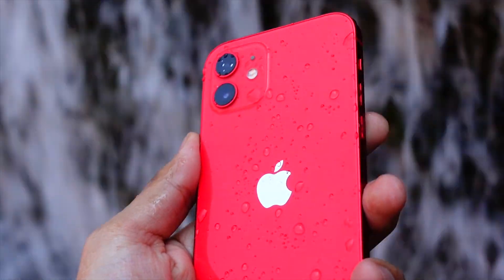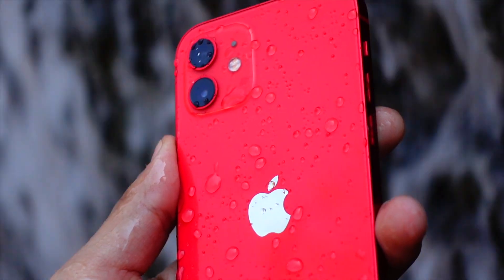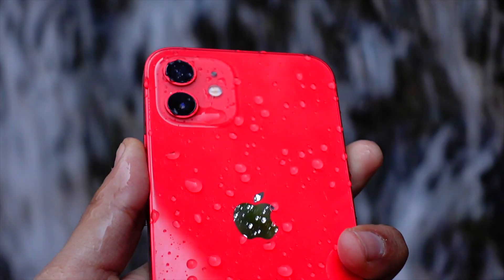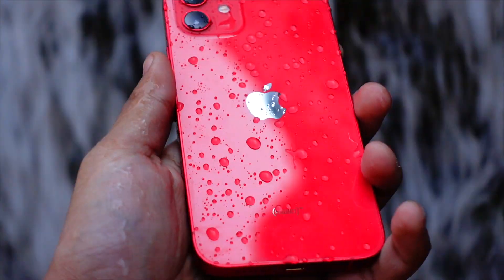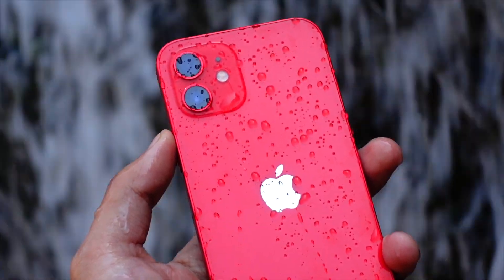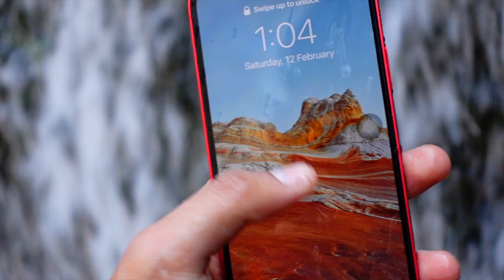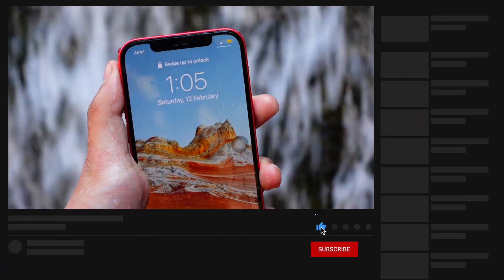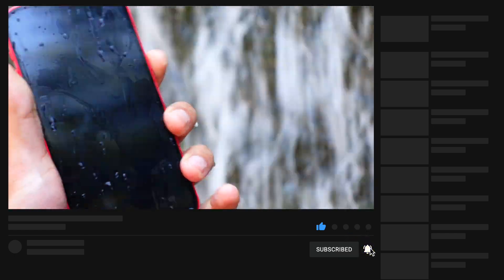How to install iOS 18 Beta 1 - install iOS 18 Beta For FREE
Best Way 👉（ to Downgrade/Update iOS 18 without data loss with ReiBoot , It also can Repair 150+ iOS/iPadOS/tvOS system problems like stuck on Apple logo, screen won't turn on, recovery mode loop without data loss